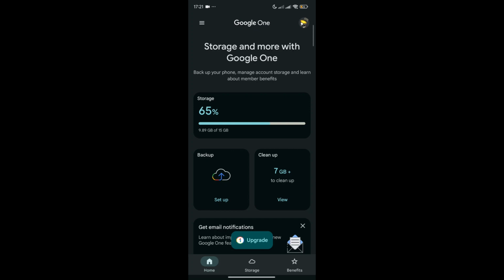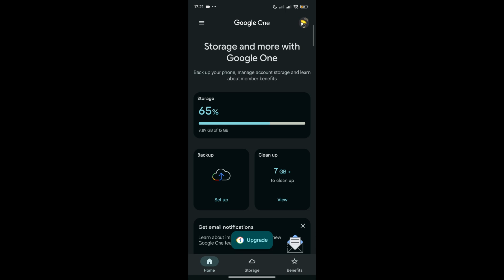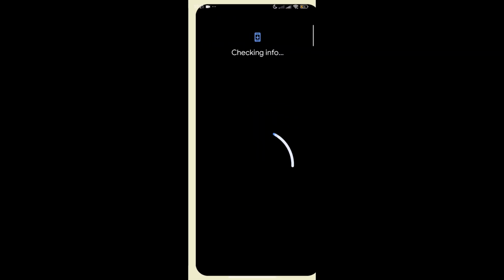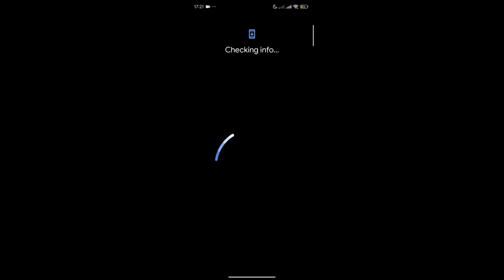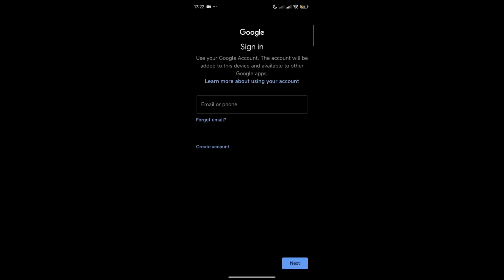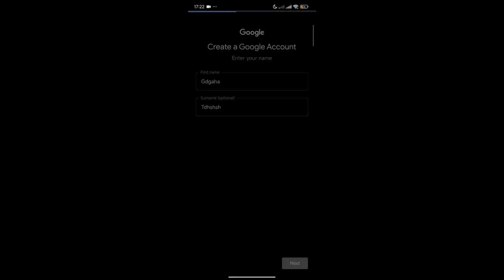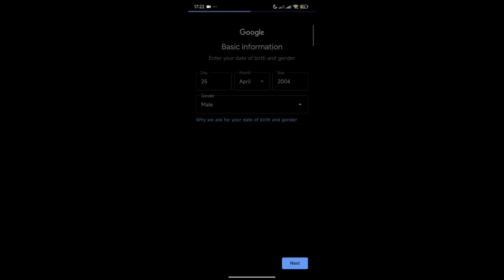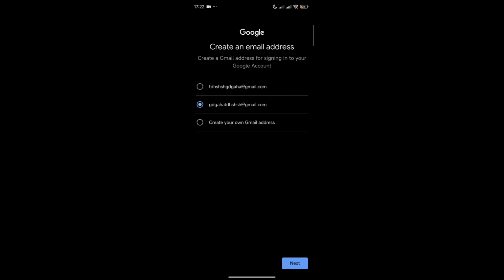How to Create Account in Google One 2026?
Learn how to create account in Google One easily ☁️✨

In this video, I’ll show you step-by-step how to create and set up your Google One account so you can start using cloud storage, backups, and premium Google features quickly 🚀

If you’re new to Google One and want help getting started, this guide will walk you through the full setup process clearly and simply 🔥